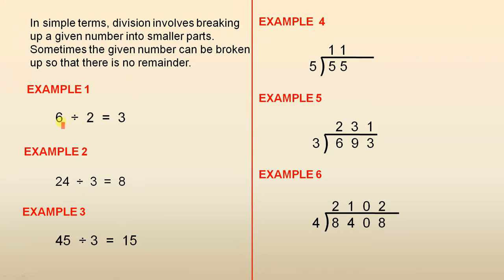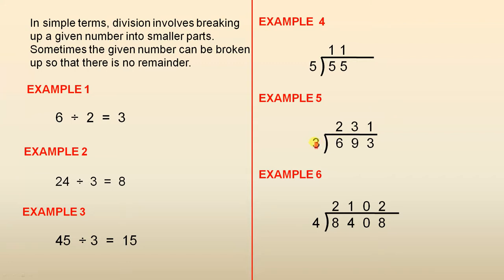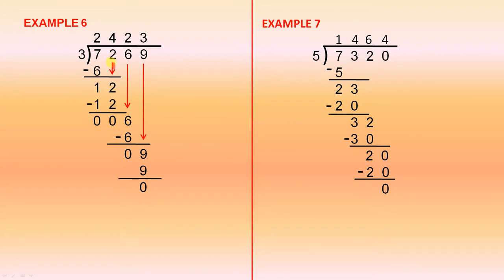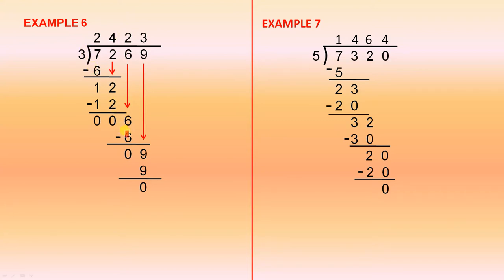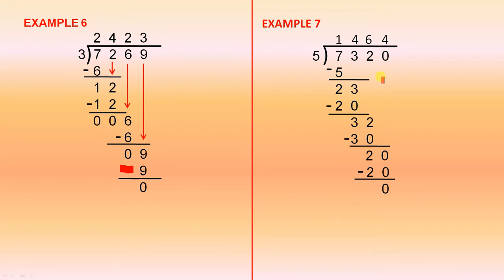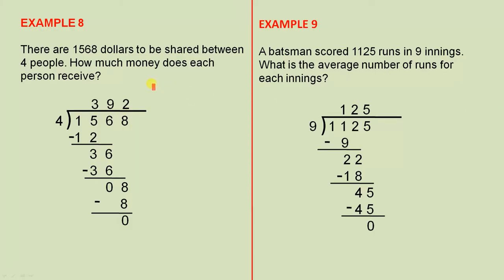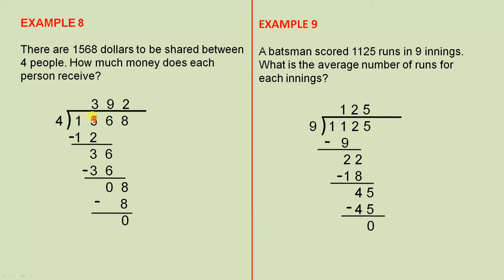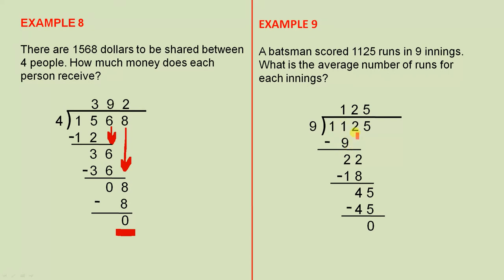Division of Whole Numbers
This video outlines a simple strategy for dividing whole numbers.